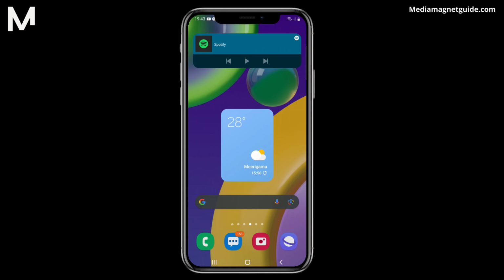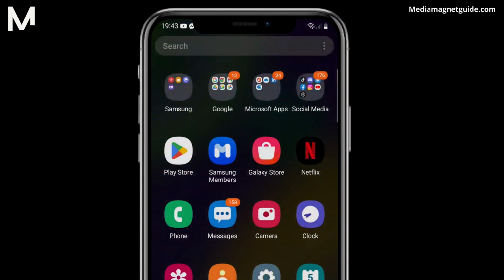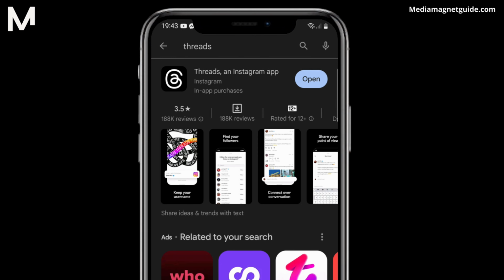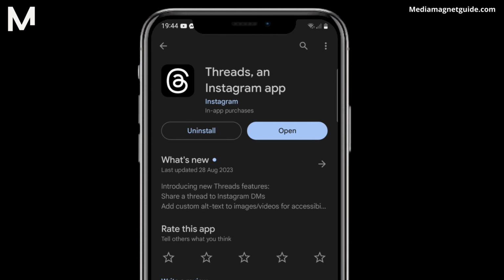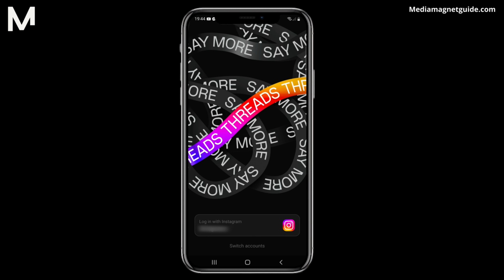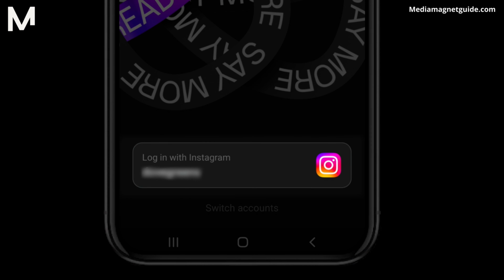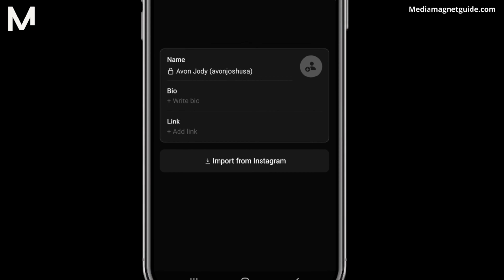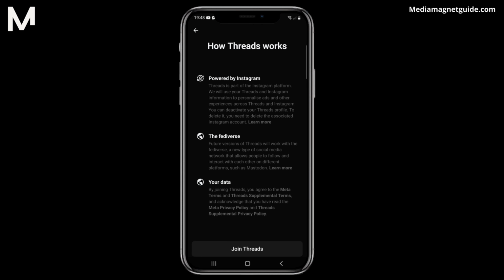How To Download And Install Threads On Your Device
Learn how to download and install Threads on your device, step by step.